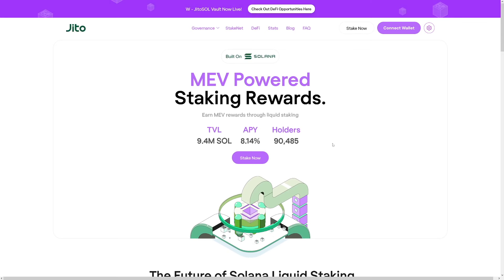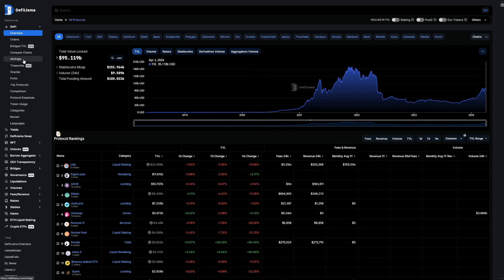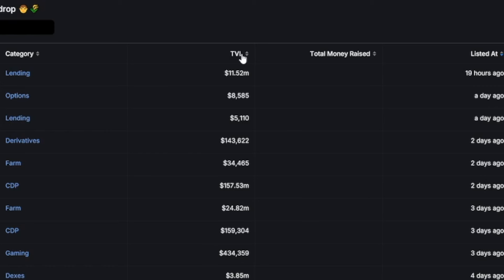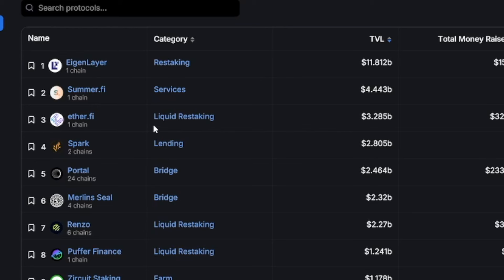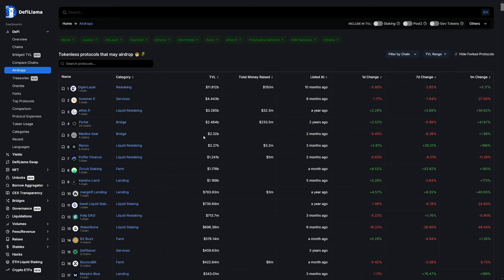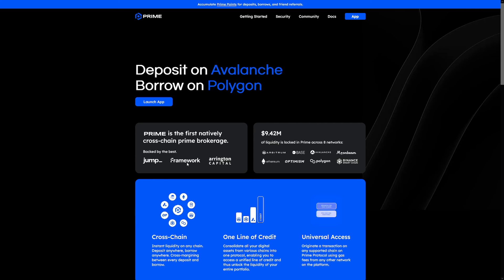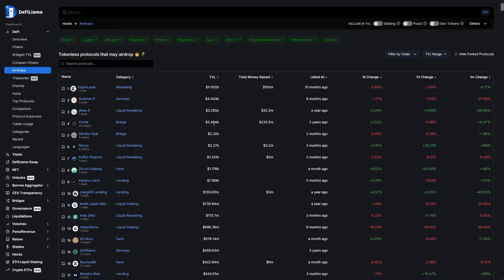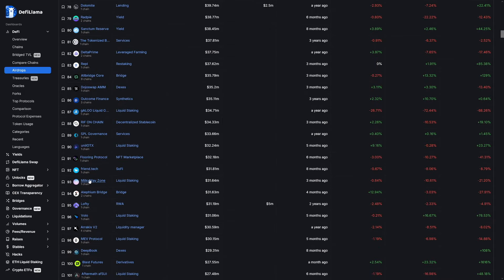How to Find FREE Crypto Airdrops in 2025 (Step by Step Strategy For Beginners)